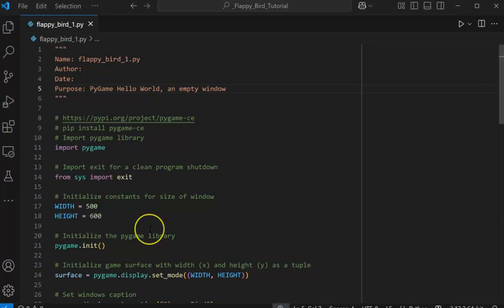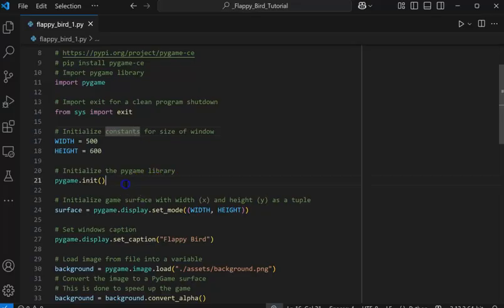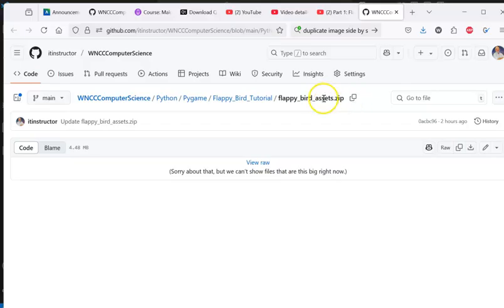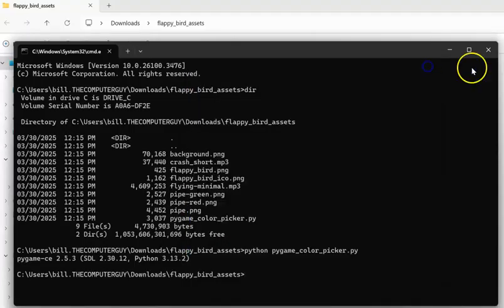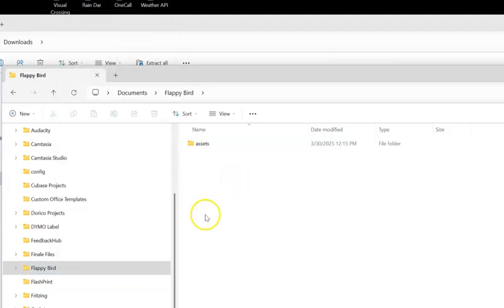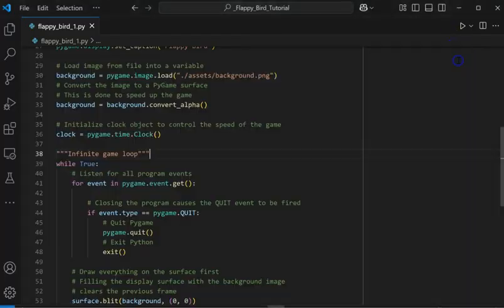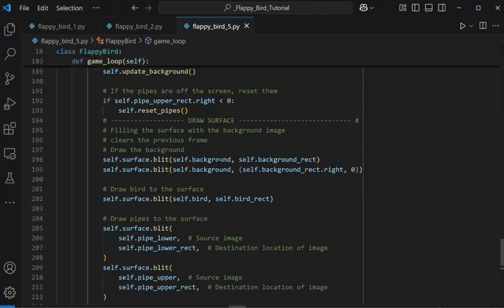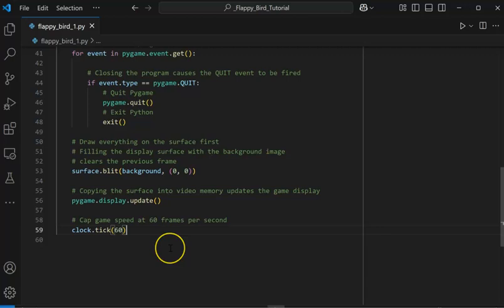Part 1: PyGame Flappy Bird Tutorial